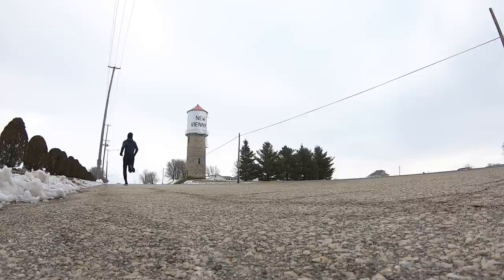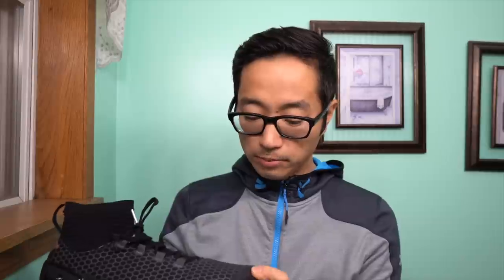Under Armour Hovr CGR Mid - First Run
Today, I take a look at the UnderArmour HovrCGR Mid, a winterized running shoe from UARunning . This is my first Under Armour running shoe and my first experience in Hovr , and I must say that I really like this shoe. The shoe delivered on the promise of being cushioned and responsive at the same time. And while the shoe does feel a bit heavy in the hand, the weight didn't bother me during the run. I've been logging a lot more miles than usual lately, and these were a pleasure to run in and even pick up the pace a bit. This could very easily be my winter racing shoe (assuming it's too cold to wear vaporfly), but it will definitely be my go-to for everyday winter running.
Today's charity runner is Kenny Porterfield who ran the Savannah Marathon to raise money for St. Jude. This was Kenny's first marathon, and he came in at 2:54, which was good enough for 8th overall and 3rd in his age group!

I'm looking to donate $5 to a different charity runner every day. I'd love to donate $5 to their cause and spotlight them on the channel.